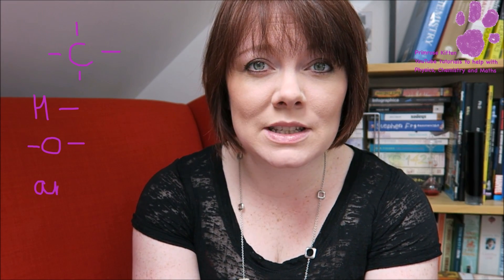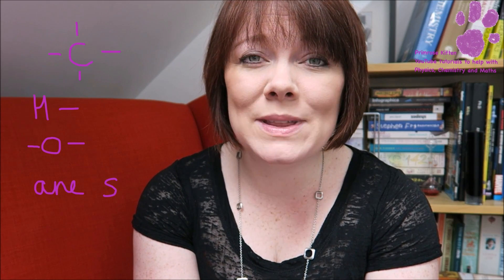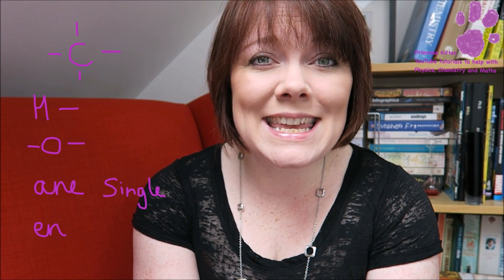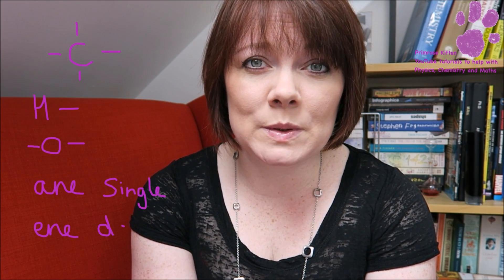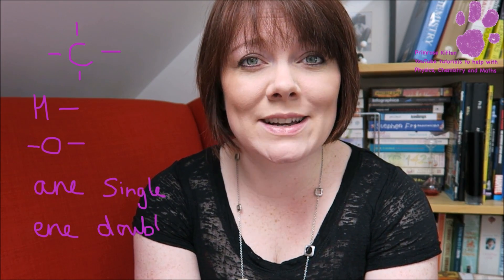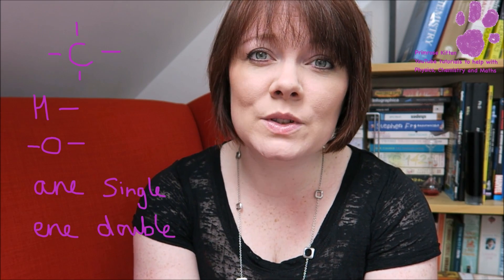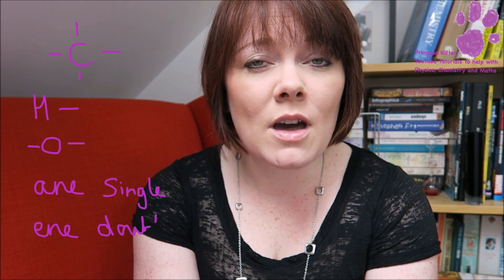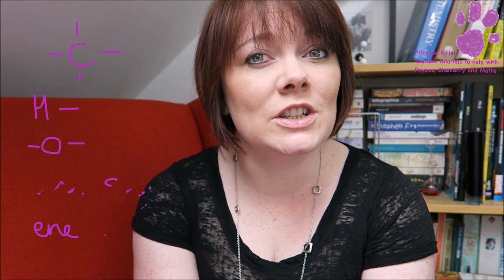5 most common mistakes in a chemistry exam